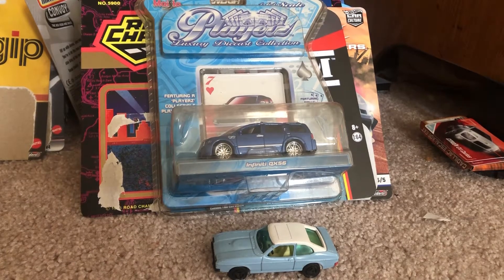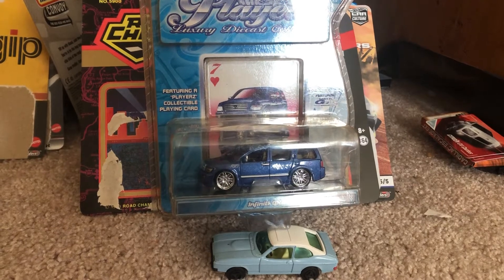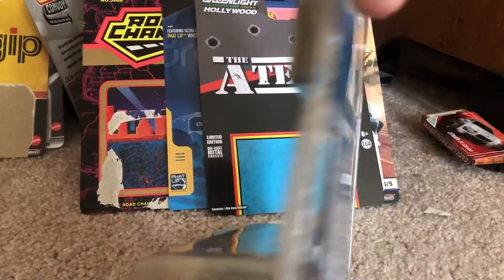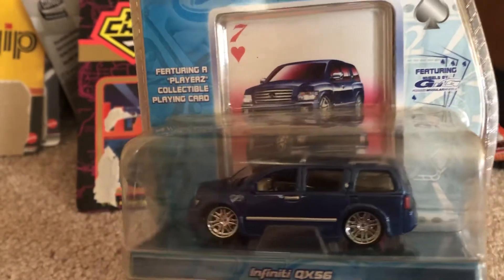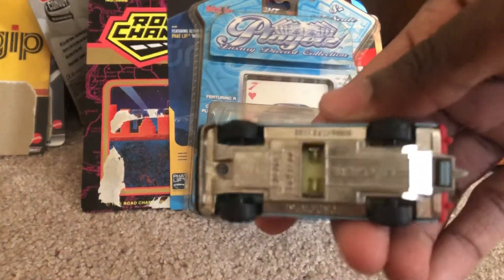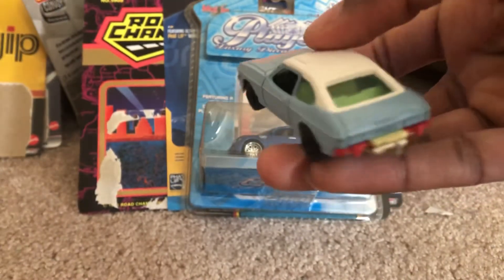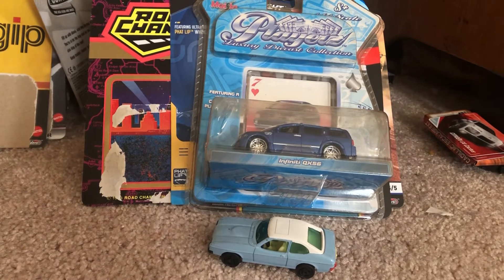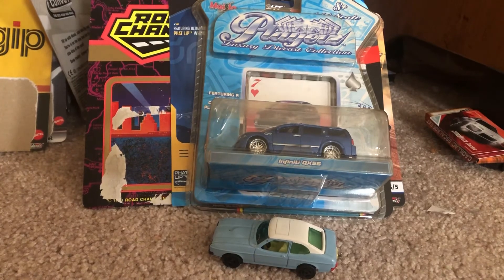Quickie review: Maisto Playerz Infiniti QX56 & Majorette Ford Capri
With the closing of 2020, these are my last two models for the year: the Maisto Playerz Infiniti QX56 & Majorette Ford Capri. Both are great models. Like if you enjoyed and see you again in my first video of 2021.